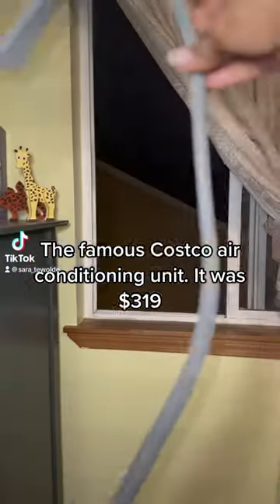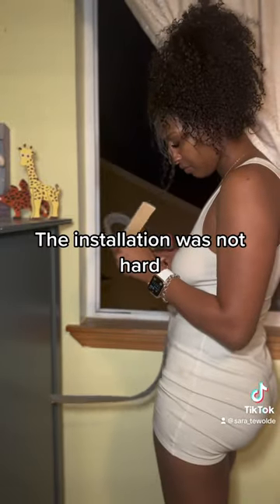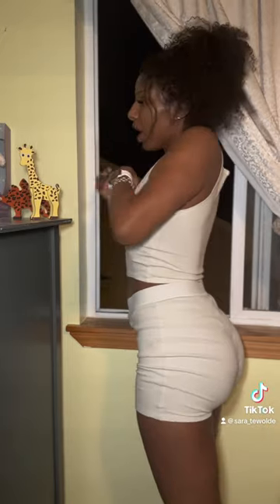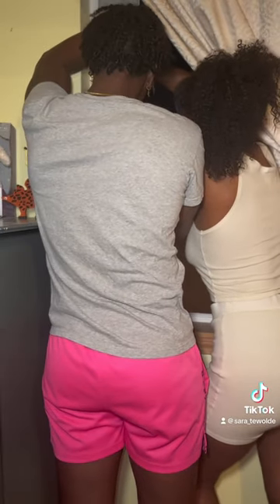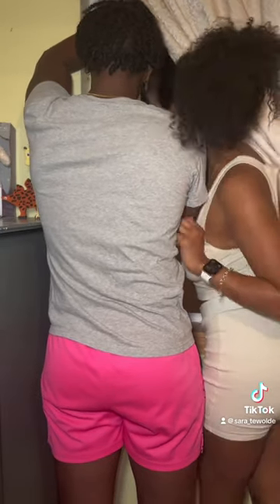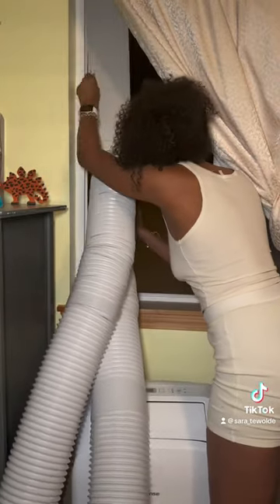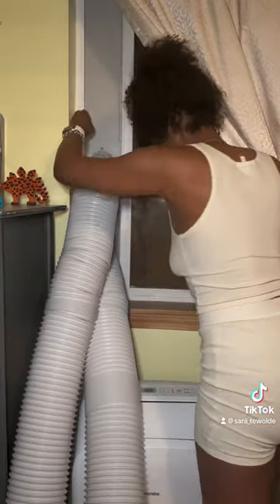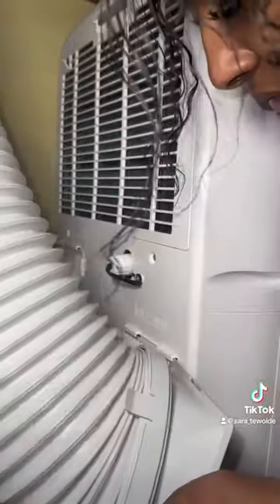Installing the famous Costco air conditioner from Hisense. The A/C is 10/10